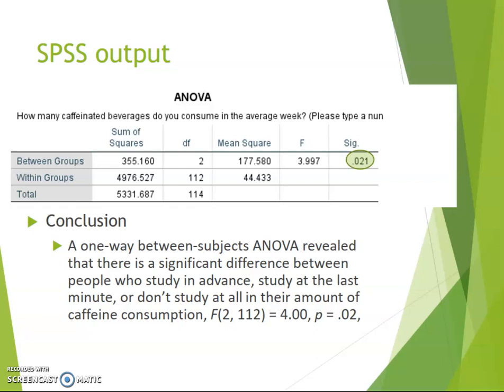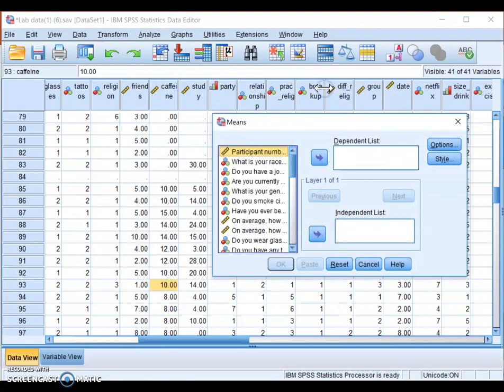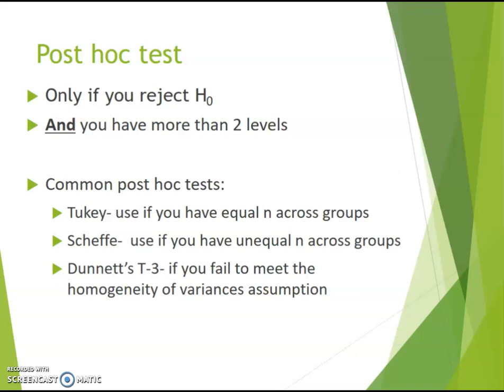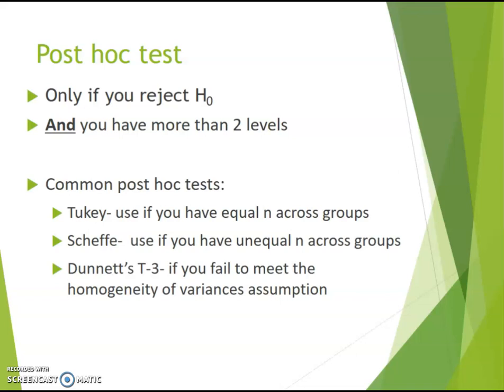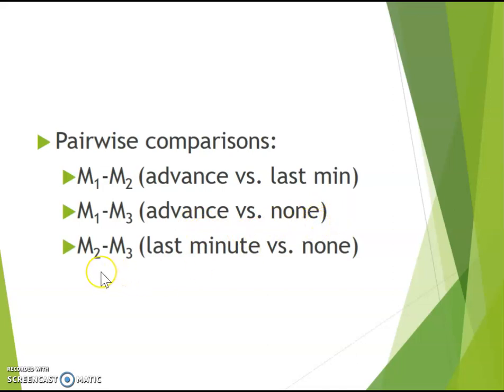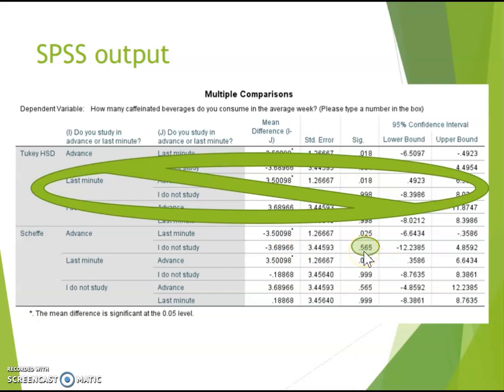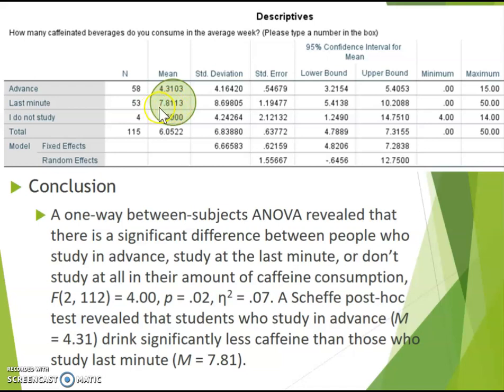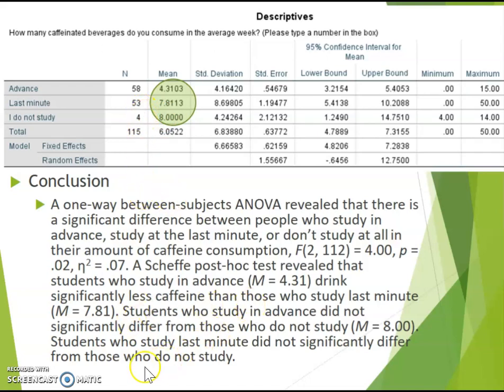How to conduct and interpret a one-way between-subjects ANOVA in SPSS part 2/2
How to conduct and interpret a one-way between-subjects ANOVA in SPSS -Part 2/2. This video provides an example of a research question that can be answered using a one-way between-subjects ANOVA  test. It uses existing sample data to help answer this question using SPSS. It walks you through how to conduct the analysis in SPSS and interpret the output (including post hoc tests). Finally, it describes how to write up these results in APA style.